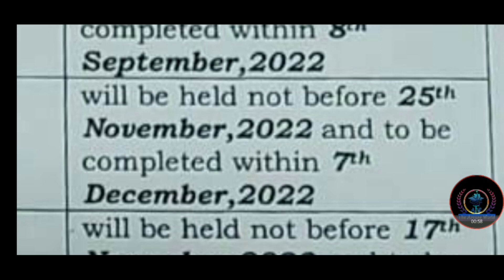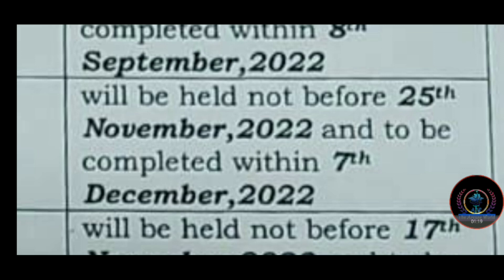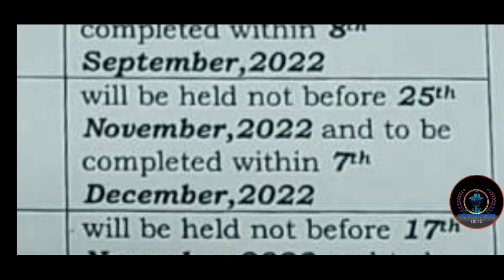Final porikha date 2022 | Class V to IX 3rd Unit Test date announce 2022 |WBBSE | WB final exam 2022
Your queries below 👇
thearcaneworld @The Arcane World
তৃতীয় ইউনিট টেস্ট পরীক্ষা স্থগিত, ফাইনাল ইউনিট টেস্ট পরীক্ষা বাতিল, তৃতীয় ইউনিট টেস্ট পরীক্ষা কবে, কবে থেকে বার্ষিক পরীক্ষা হবে, পরীক্ষা বাতিল, তৃতীয় ইউনিট টেস্ট পরীক্ষা ২০২২
@The Arcane World
samrat_exclusive @Samrat Exclusive

Third unit test exam West Bengal 2022, final unit test 2022 WB board,WB board final unit test 2022

Annual exam Kobe theke hobe class 9 , class 8 annual porikha Kobe Hobe, annual porikha class 7. Kobe theke suru hobe 2022